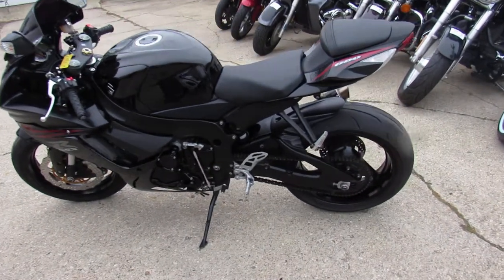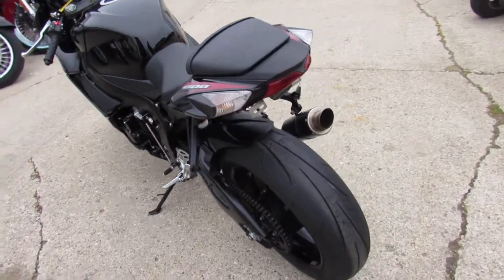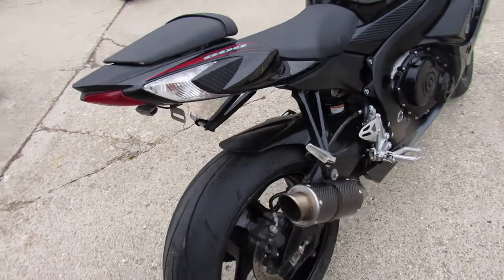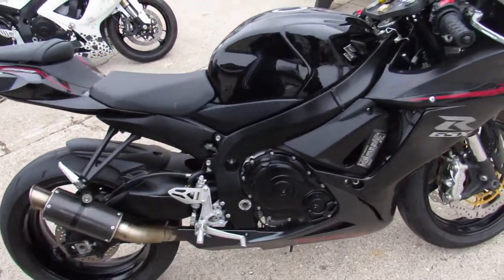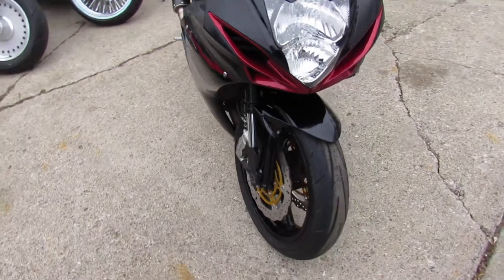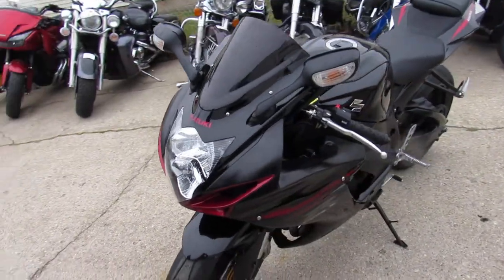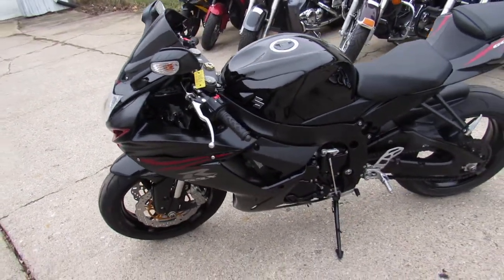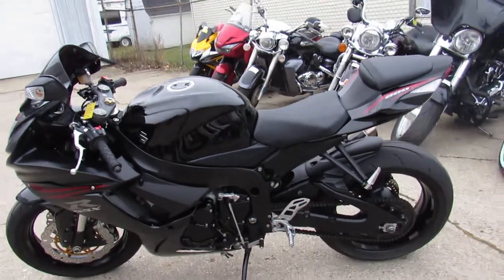Used 2012 Suzuki GSX R600 for sale in Michigan U4415